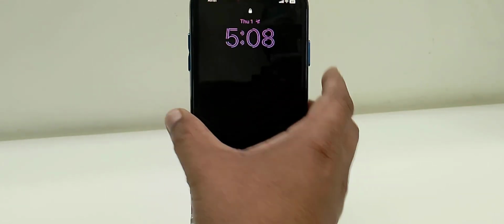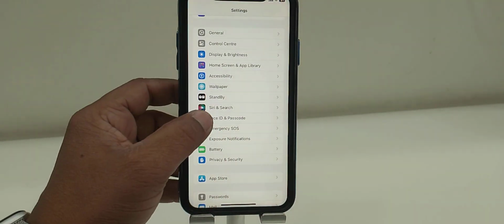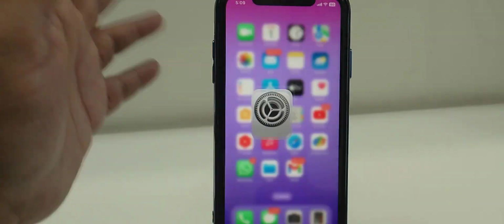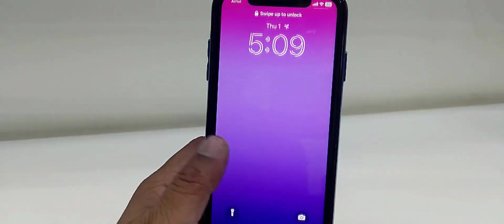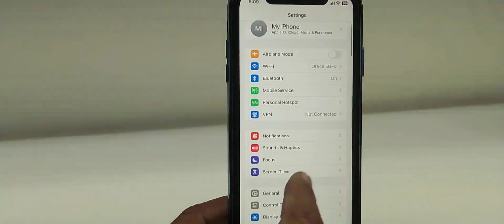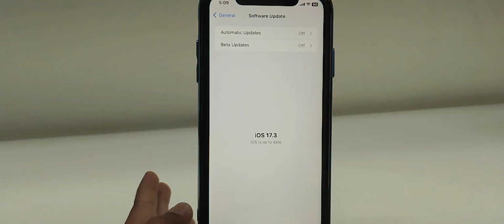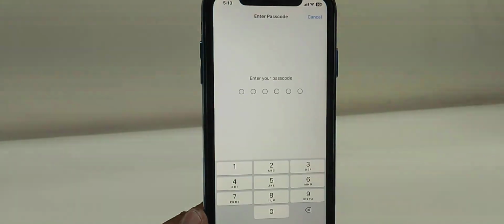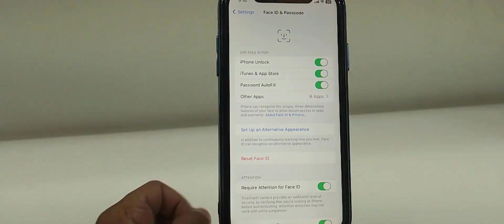How to Fix iPhone Not Unlocking by Face ID (iPhone Face Unlock Not Working)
iPhone Face Unlock Not Working